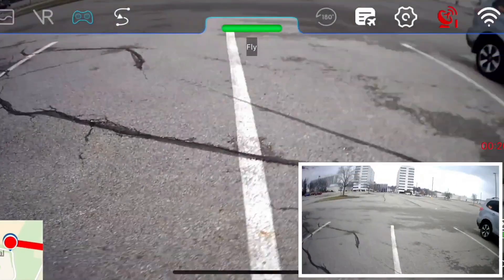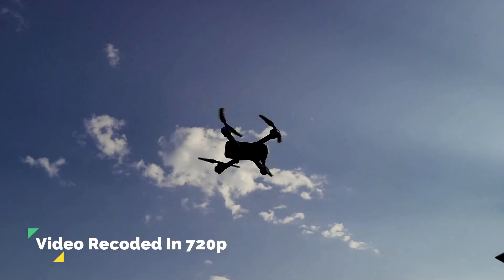SNAPTAIN SP510 GPS DRONE REVIEW | Best Budget Drone of 2020?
Today we are taking a look at the Snaptain’s SP510 drone. The Snaptain SP510 is medium-sized foldable drone that is lightweight and easy to fly.

✅1. SNAPTAIN SP500 Foldable GPS FPV Drone with 1080P HD Camera Live Video for Beginners, RC Quadcopter with GPS Return Home, Follow Me, Gesture Control, Circle Fly, Auto Hover & 5G WiFi Transmission

Special limited offers:
✅2.Prime Student 6-month Trial
If you are an avid remote pilot looking to become a professional aerial photographer someday in the future, then look no further because Snaptain SP510 is the perfect entry-level camera drone that will teach you the basics of flight controls as well as capturing aerial shots. It comes with some advanced features like GPS, smart flight modes and automatic return home.
Overall, this is a good drone and very fun to fly. The 2.7K camera will allow you to take some cool videos and images. I wish the flight time was a bit more or they included an extra battery but all in all, I am impressed with this drone. Costing just under $200 it comes with some advanced features and a good camera.

drone gpsdrone foldabledrone Snaptain SP510 review, Snaptain SP510 drone review, best drone 2020, best budget drone 2020, best foldable drone 2020, Snaptain drone review.